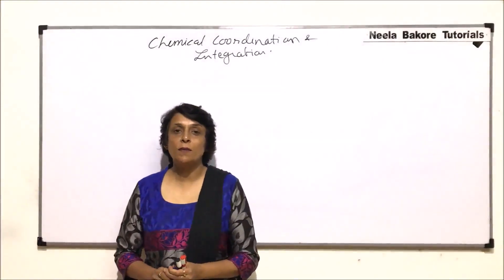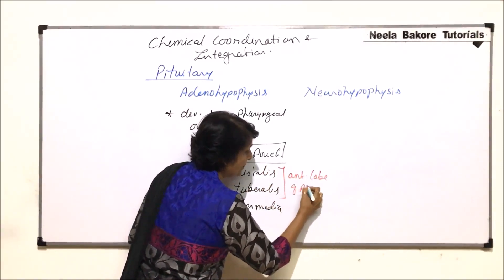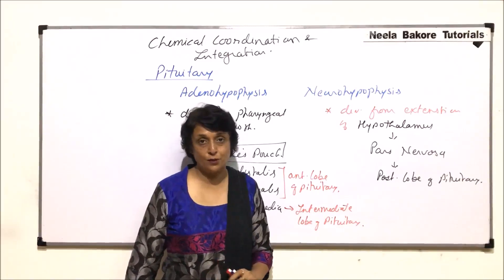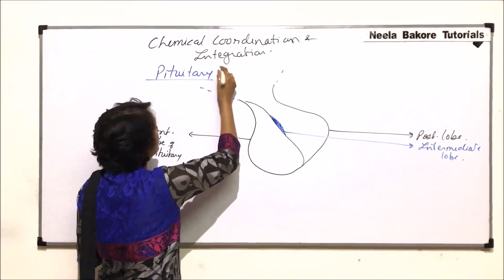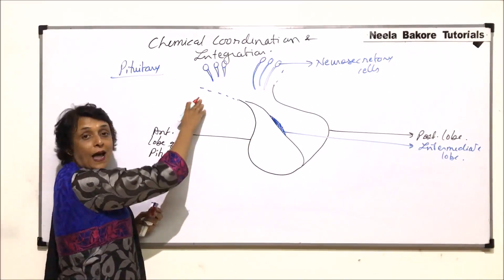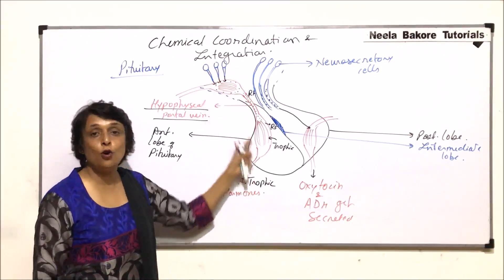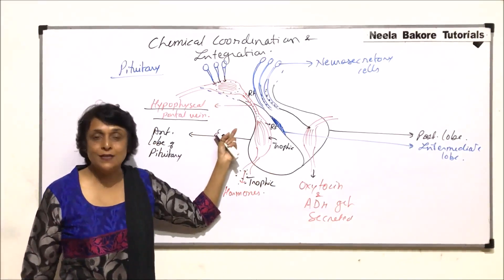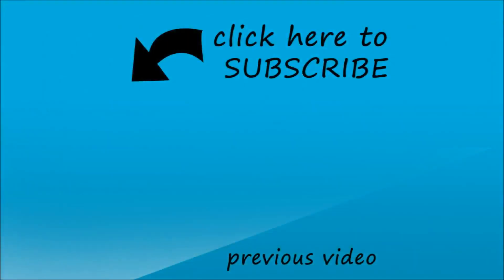Chemical Coordination and Integration | NEET | Pituitary Gland | Neela Bakore Tutorials